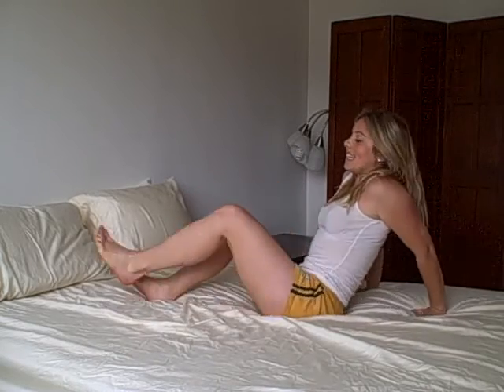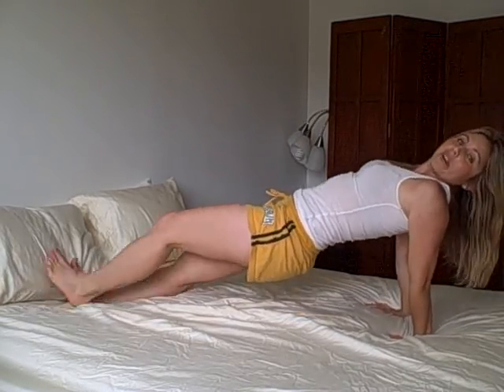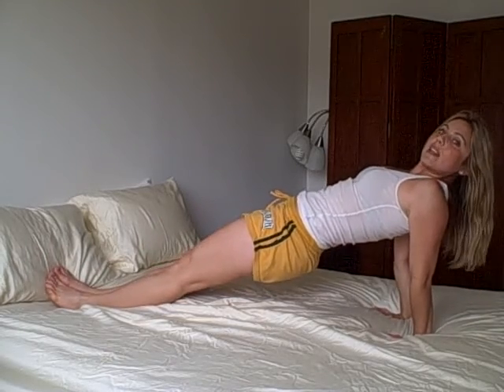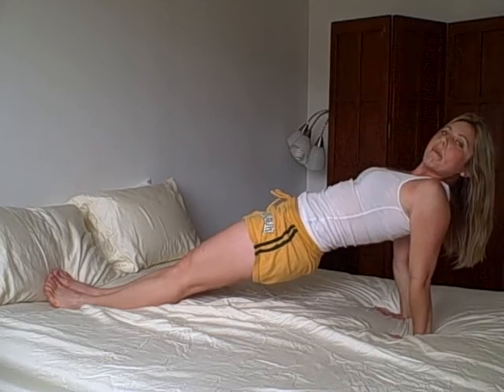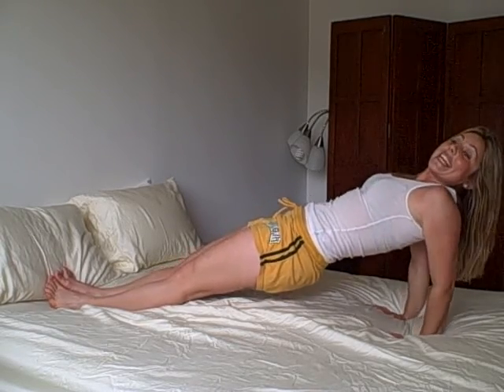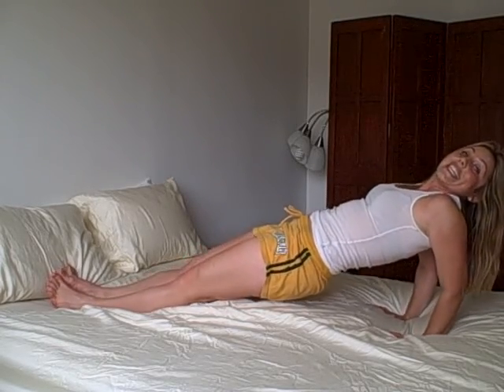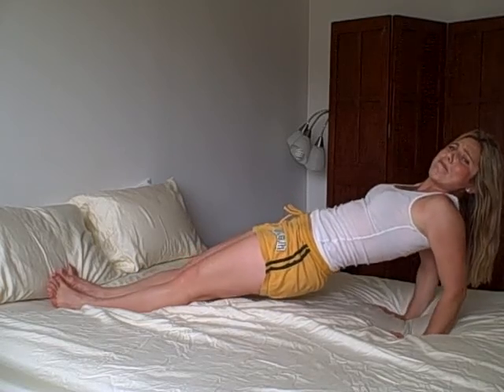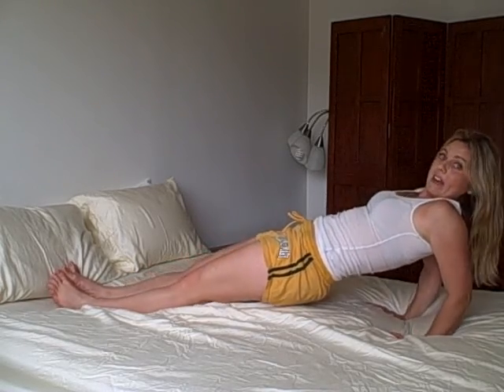Sexy, Sculpted Arms: Quickie Workout in Bed with Laurel House